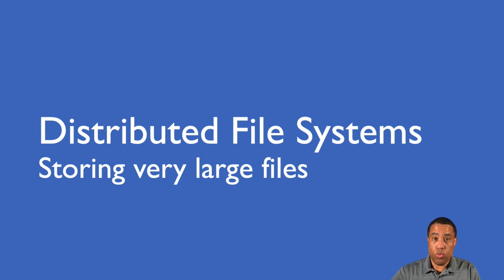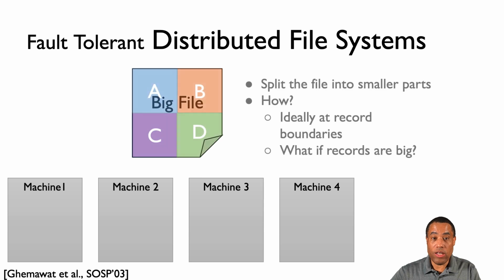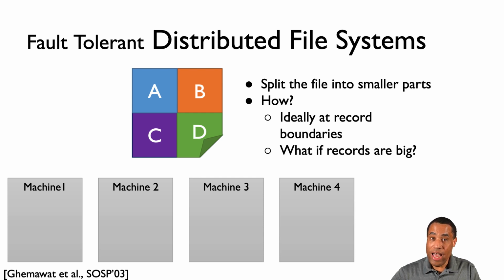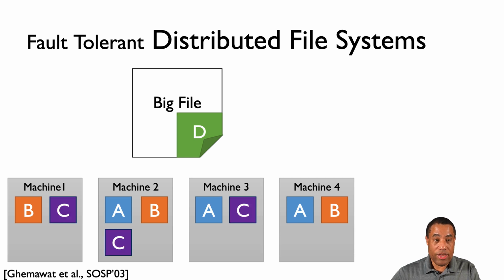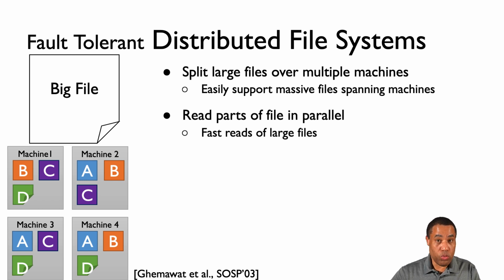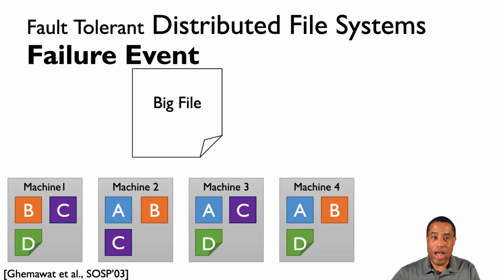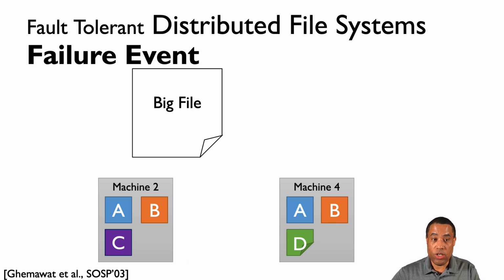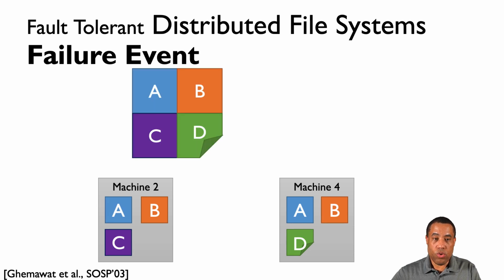24.4 Distributed File Systems – Data 100, Fall 2020